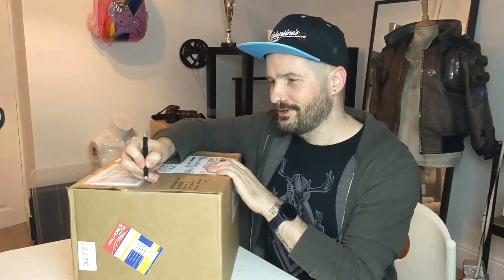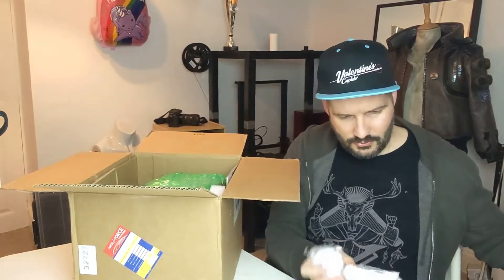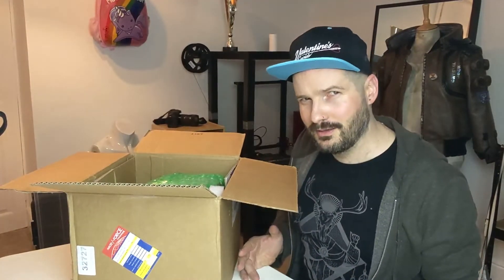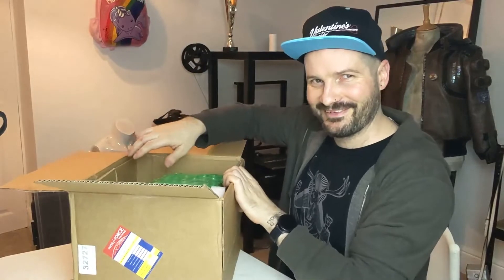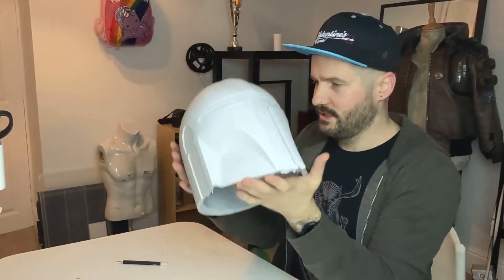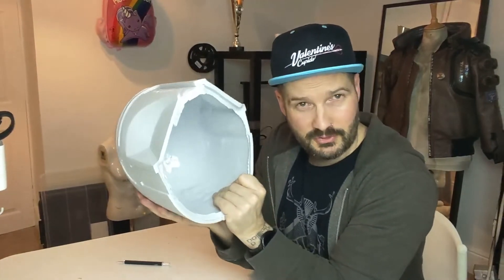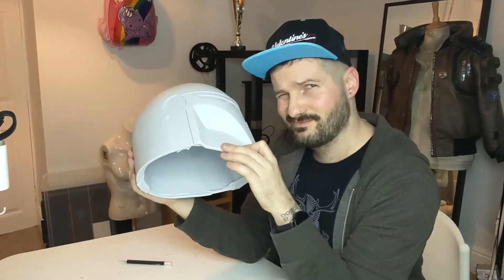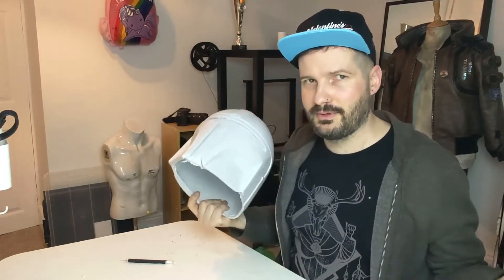Unboxing Coregeek's Mando Helmet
As a huge fan of The Mandolorian, as well as supporting my prop maker friends, I had to get my hands on a copy of coregeek's Mando helmet cast in order to paint it and display it at home. This is the unboxing and first reaction of receiving this beautiful prop.
This is not a sponsored post, merely supporting and shining a light on a fabulous prop maker.